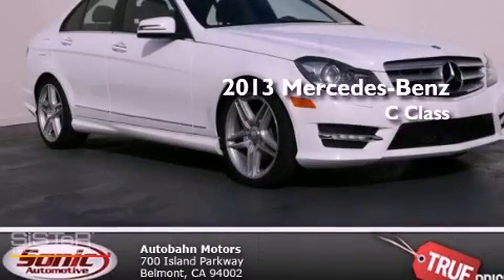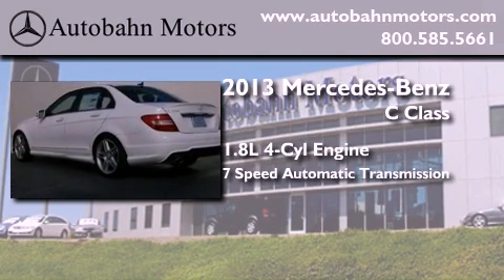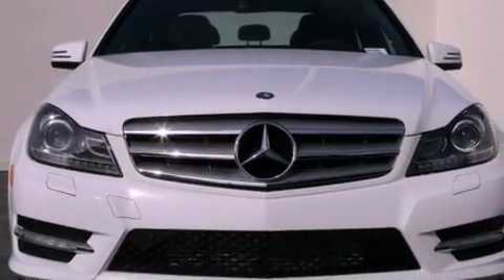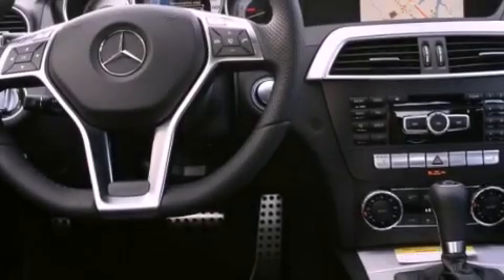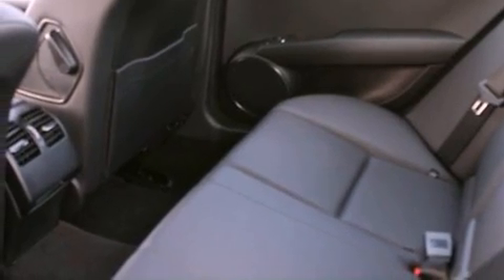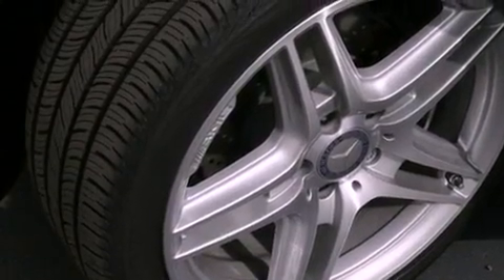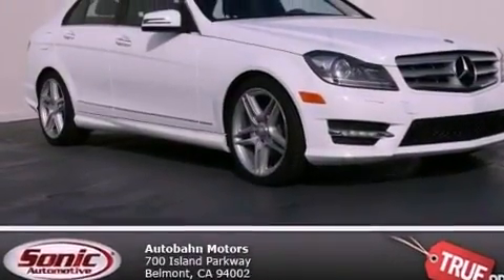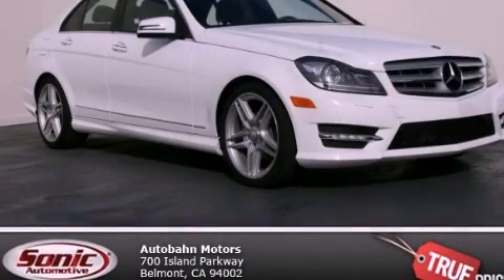2013 Mercedes-Benz C Class Belmont CA 94002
Year : 2013
 Make : Mercedes-Benz
 Model : C Class
 Engine : 1.8L I-4 cyl
 Trans . : 7-Speed Automatic
 Exterior : Polar White

 Interior : Black

 2013 Mercedes-Benz C Class Belmont CA